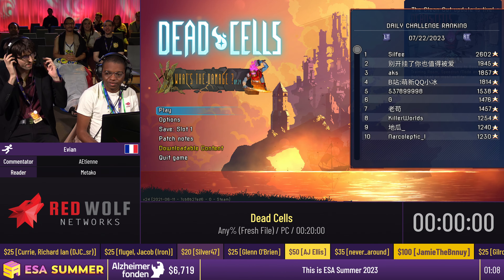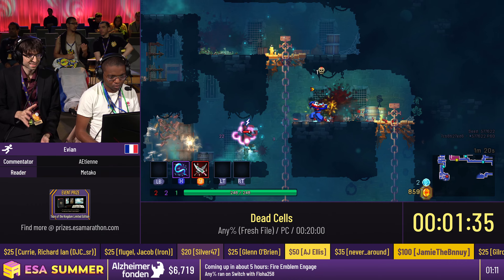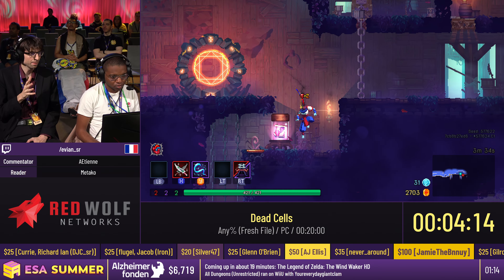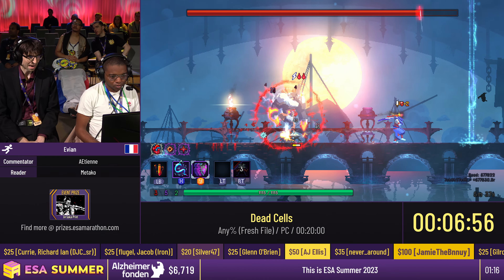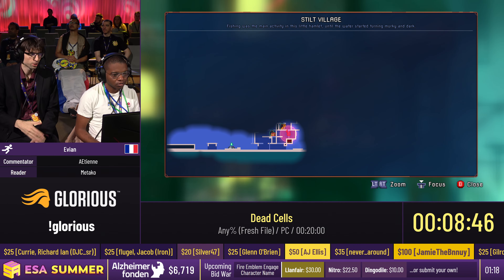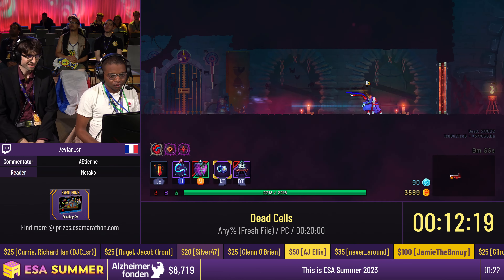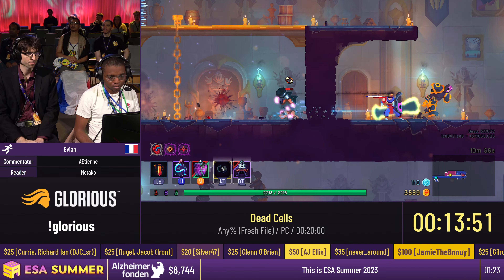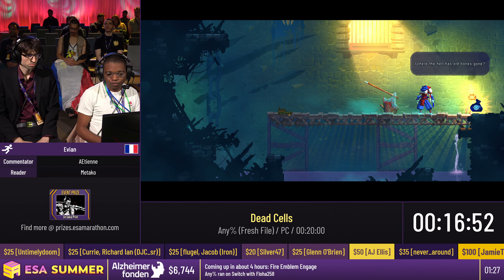Dead Cells [Any% (Fresh File)] by Evian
This run was recorded live at ESA Summer 2023, which took place from July 22nd to 29th, 2023. The event is over, but you can still donate to Alzheimerfonden